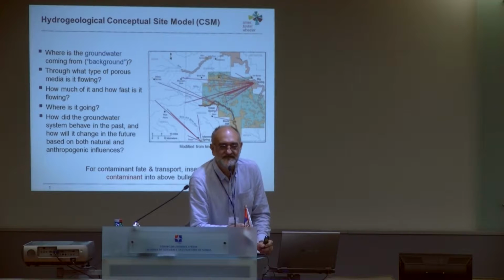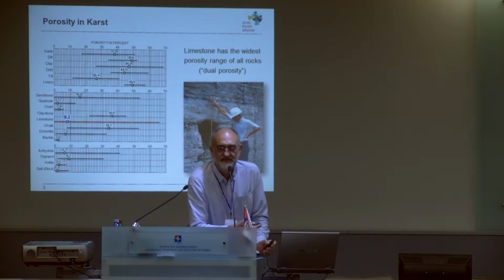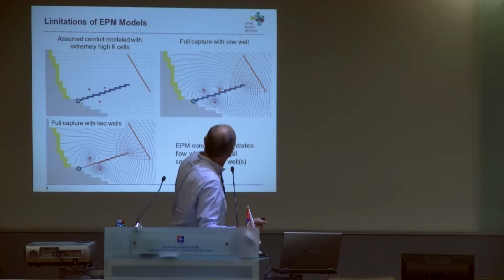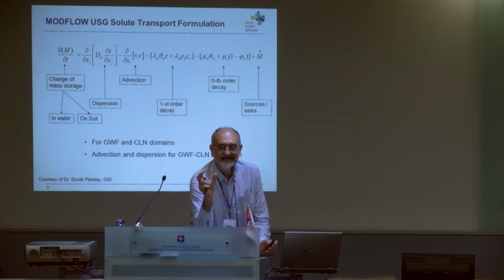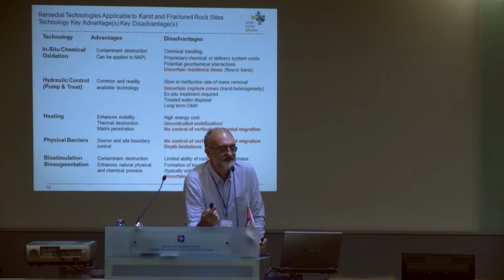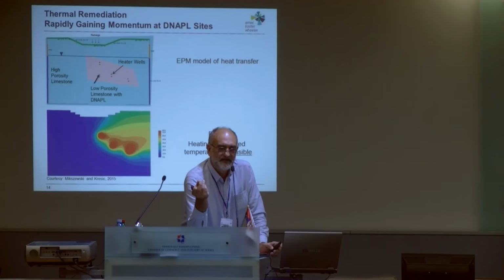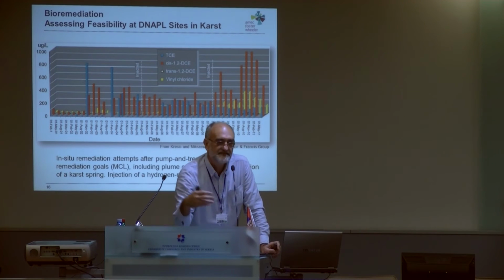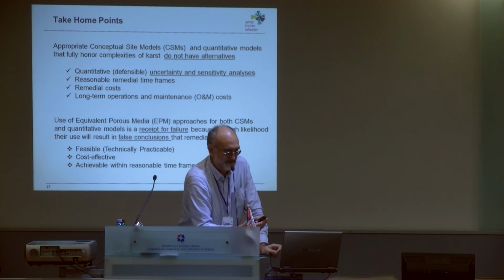Neven Krešić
Conceptual Site Model in Karst for Groundwater Remediation - presentation at IWA SPECIALIST GROUNDWATER CONFERENCE, Belgrade, 09–11 June, 2016